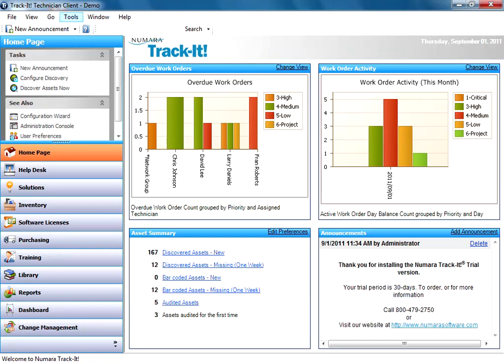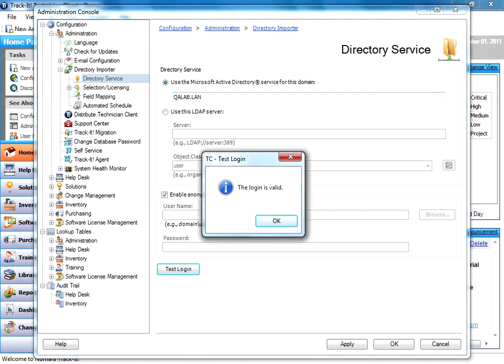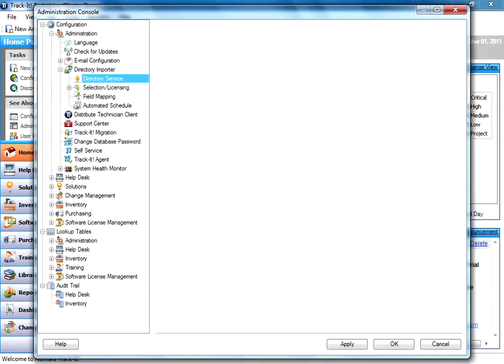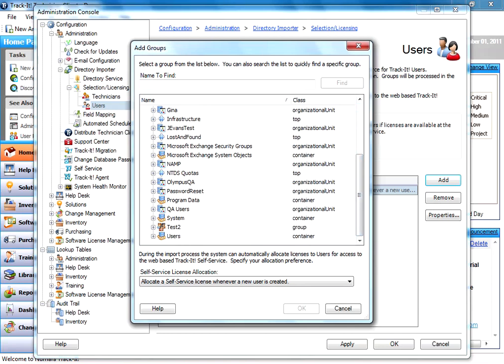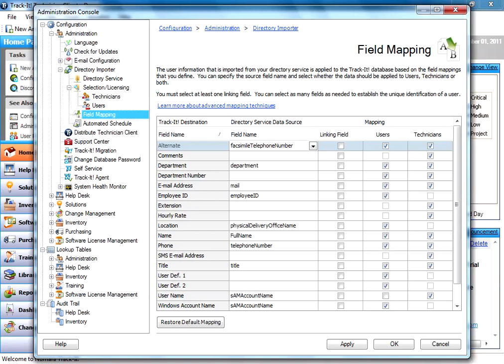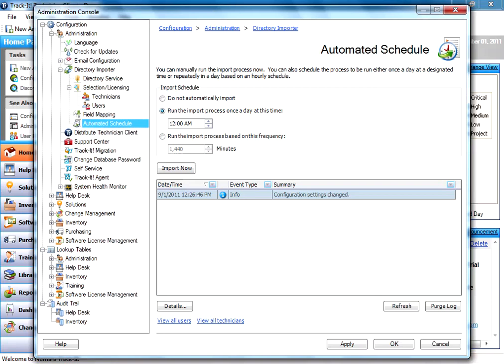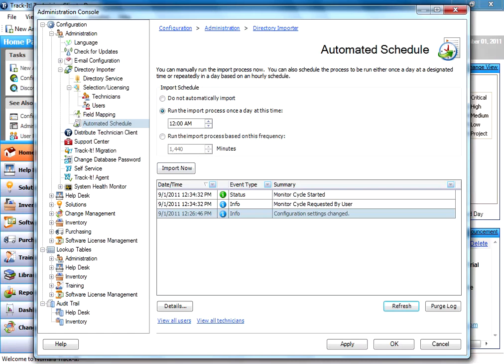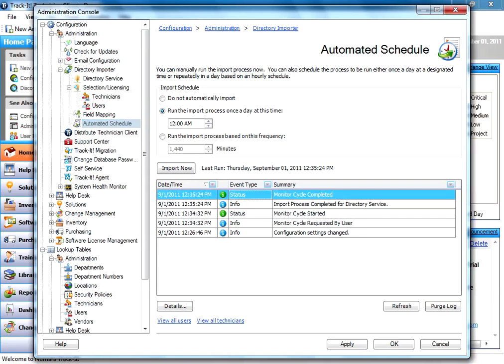Configuring Active Directory with Numara Track-It!